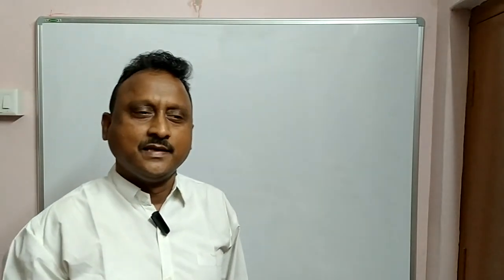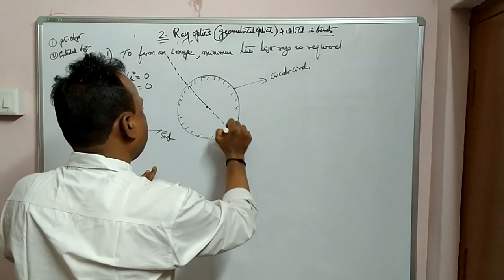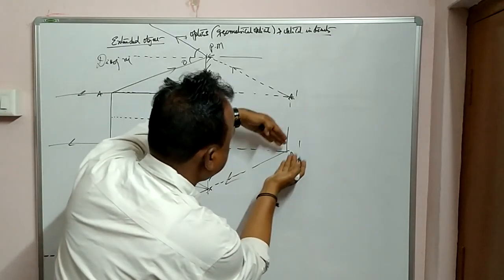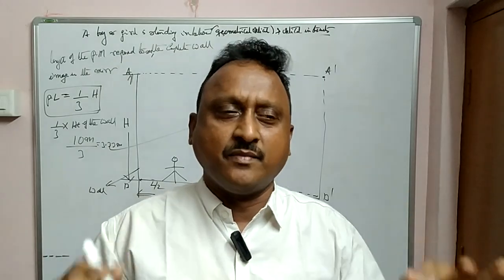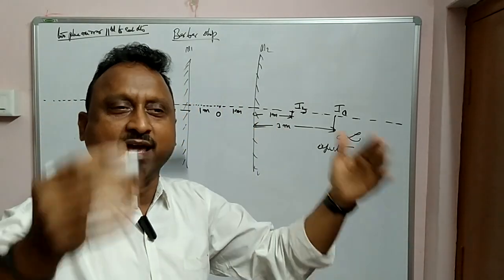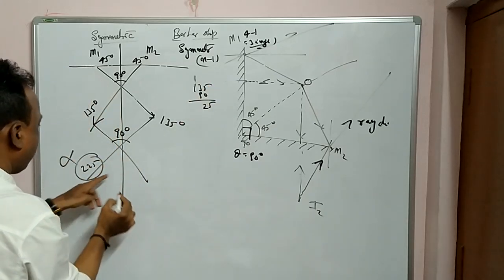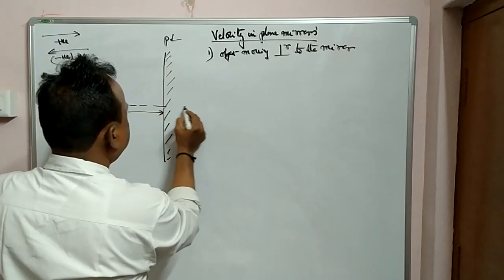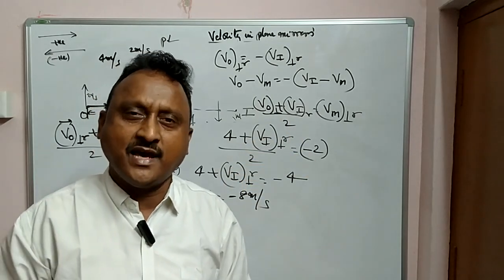RAY OPTICS (GEOMETRIC) AND OPTICAL INSTRUMENTS, PART-1 SECOND YEAR INTER PHYSICS.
complete concept of Ray optics and optical instruments for inter students.